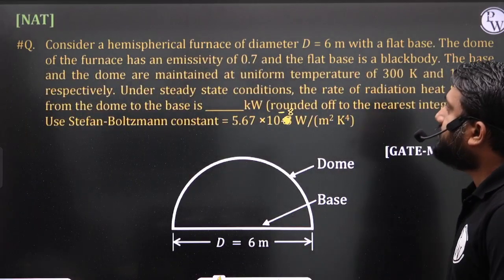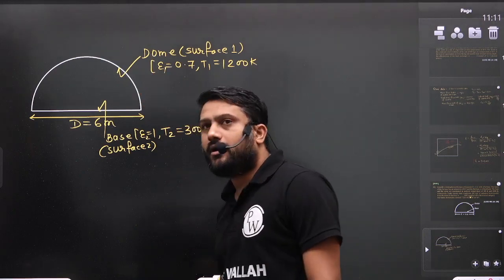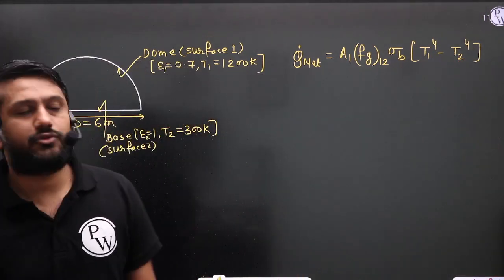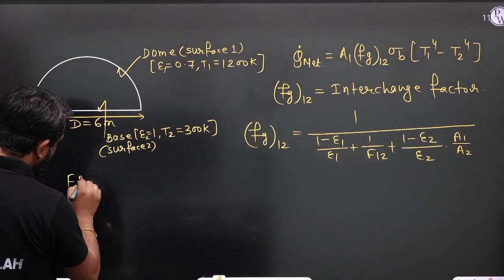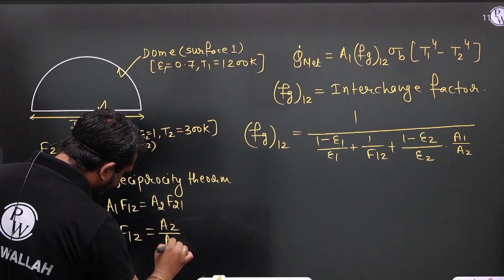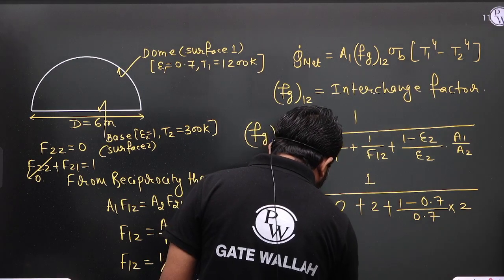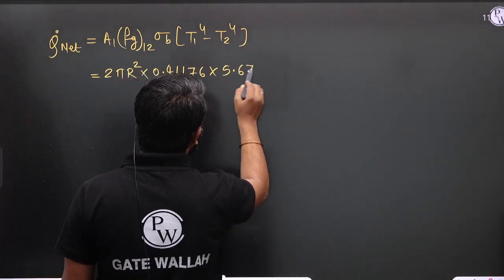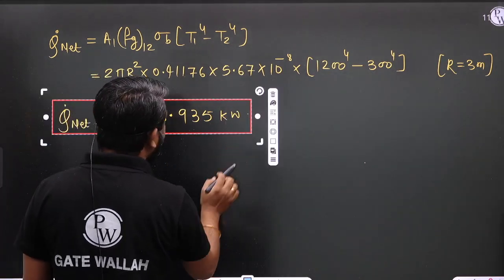Mechanical GATE 2024 - Question 50...